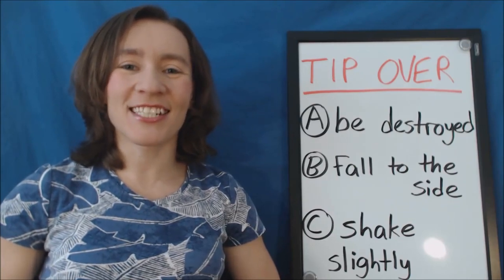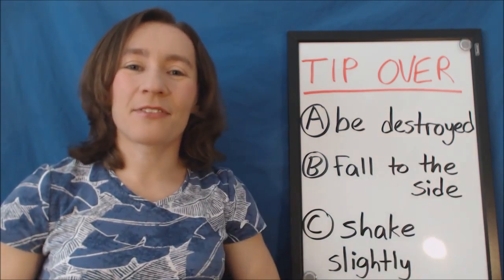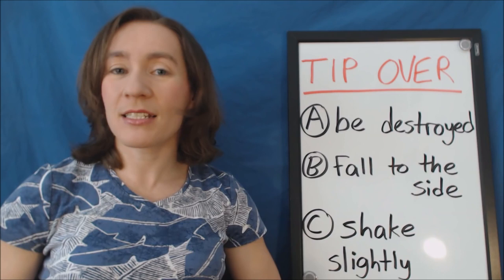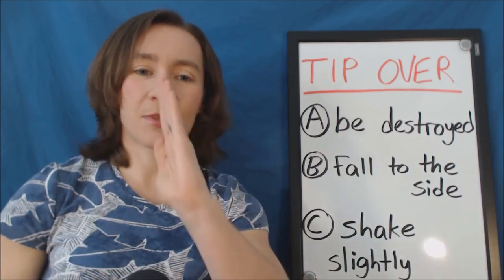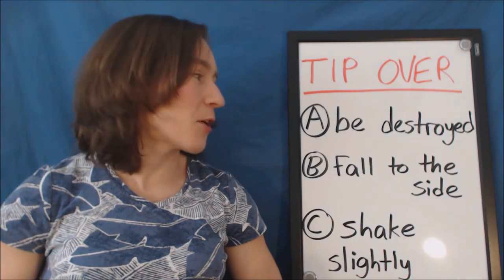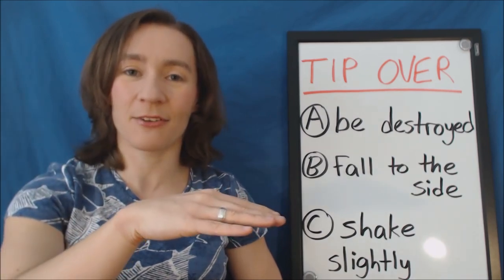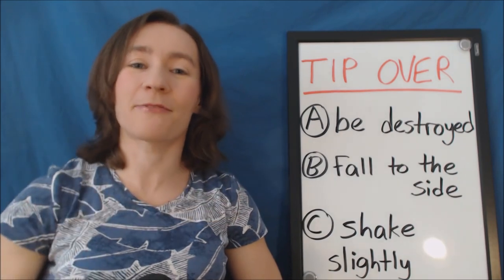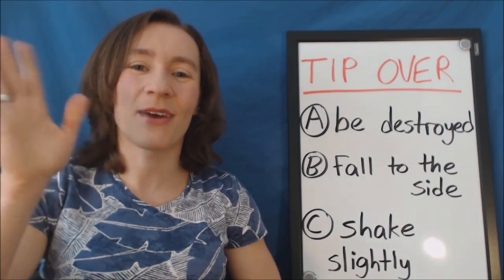Learn Daily English Phrasal Verbs TIP OVER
Learn Daily English Phrasal Verbs  TIP OVER learn to english,